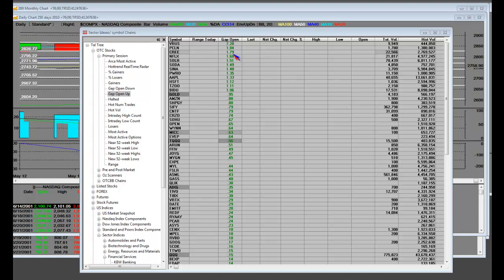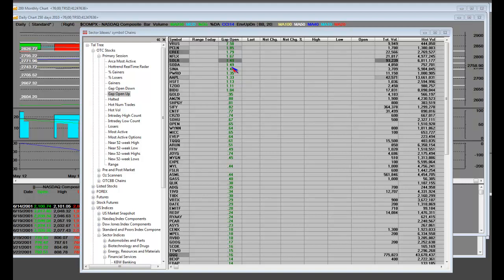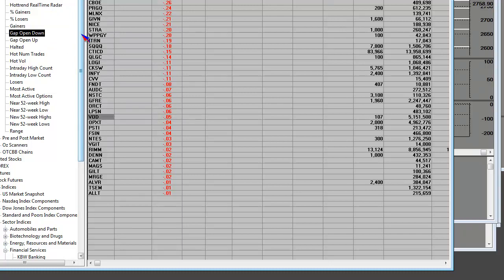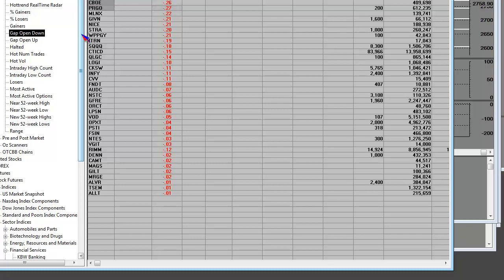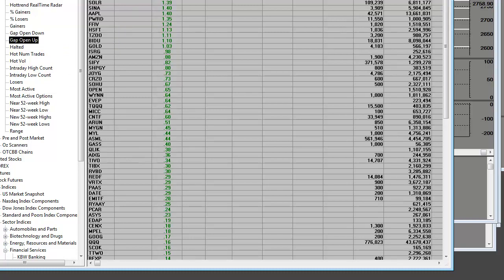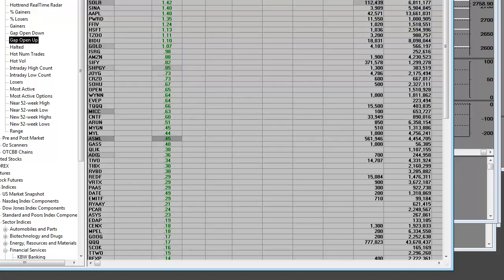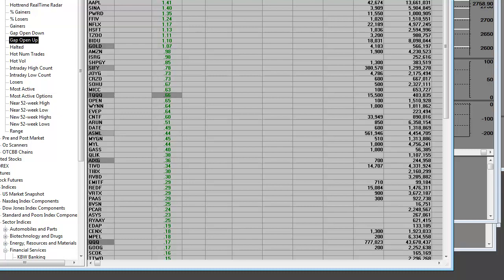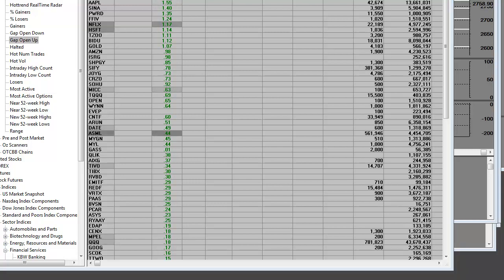Nasdaq Stock Futures Gapping Up (YNDX) Yandex IPO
Nasdaq Stock Futures Gapping Up (YNDX) Yandex IPO. Gap up list BIDU AAPL SINA SOLR NFLX CREE PCLN

SMF Indexes We'll be watching today: "S&P 500" "nasdaq 100" "dow jones transportation index" "nasdaq composite"

S&P futures vs fair value: +3.90. Nasdaq futures vs fair value: +5.70. Europe's major bourses have steadied since the prior session. That has helped the EuroStoxx 50 trade 0.3% for the better. Germany's DAX has actually rebounded to a 0.8% gain. Germany's final reading on first quarter GDP showed that overall output increased by 1.5%, which is unchanged from the preliminary reading. The country's IFO Business Climate Survey for May registered at 114.2, unchanged from the prior month. Infineon Tech has been a primary leader in German trade. France's CAC is currently up 0.4%. The country reported that its Business Confidence Indicator for May came in at 107, which is down slightly from 109 in April. As for Britain's FTSE, it is up 0.6%, although some of its banking plays, like Lloyds Group (LYG) and Barclays (BCS), have been imbued by reports that analysts at Moody's are reviewing more than a dozen banks in the United Kingdom for possible downgrade. Overnight trade in Asia saw markets muster modest gains. For instance, Japan's Nikkei eked out a 0.2% gain. Shinsei Bank and Furukawa were primary leaders. Even Sony (SNE) staged a strong gain, despite its recent cut to guidance. Resona Holdings and KDDI weighed on trade. Hong Kong's Hang Seng stretched to a 0.1% gain. That was helped by strength in energy giants CNOOC (CEO) and PetroChina (PTR). PetroChina was actually a source of weakness for the Shanghai Composite, which ended its trading day with a 0.3% loss. Financial issues were also a source of weakness. Their losses come amid ongoing speculation about higher interest rates.